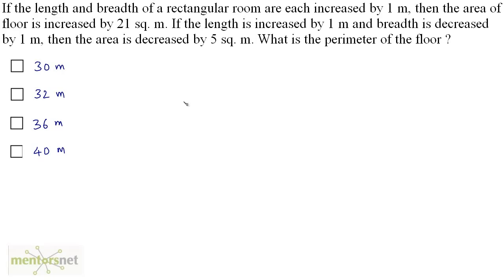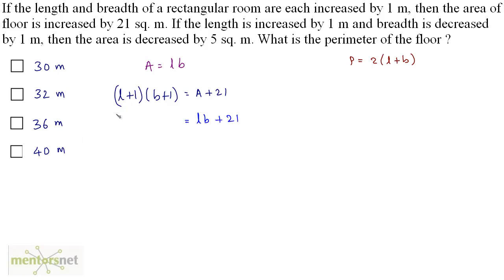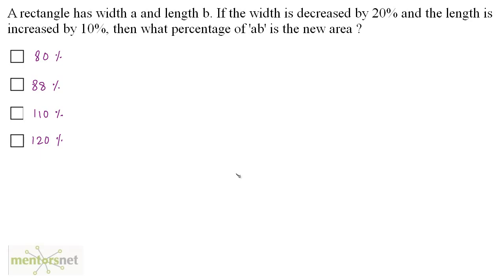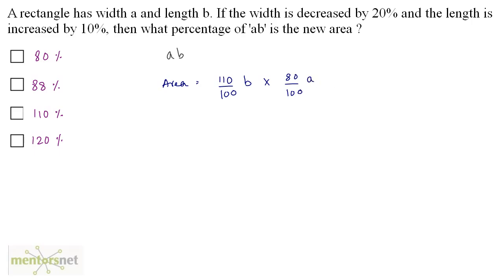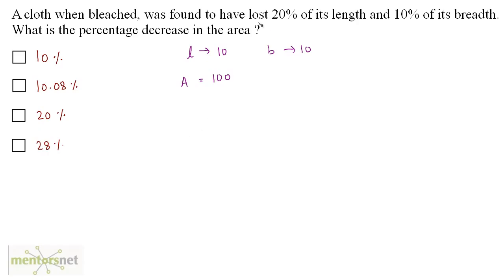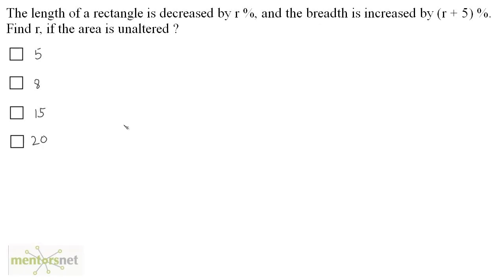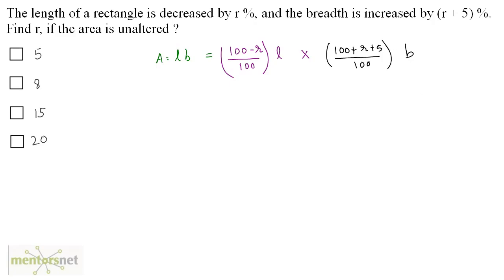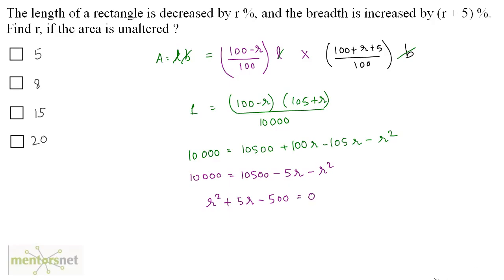QT 169 Question Set 3 on Rectangles